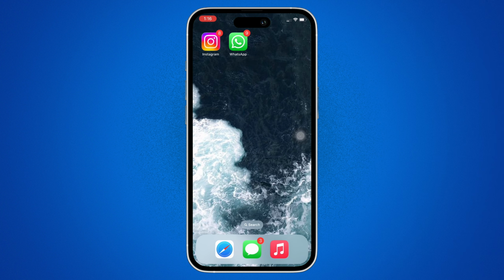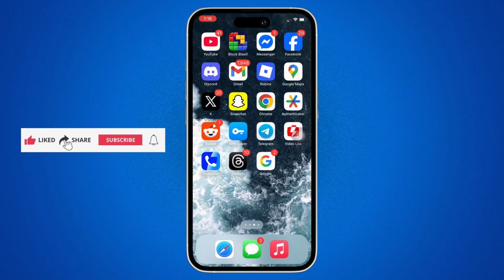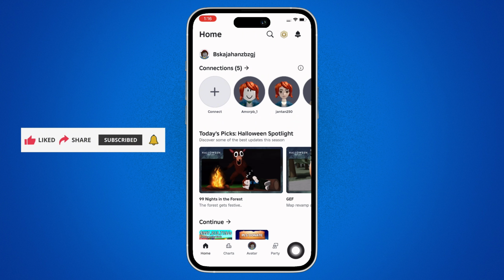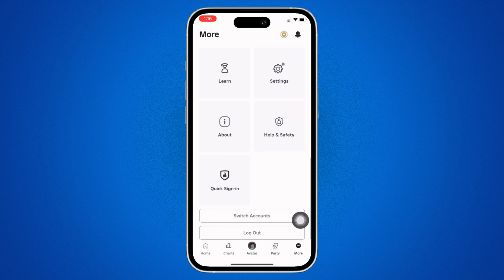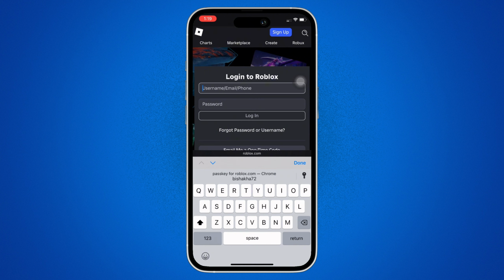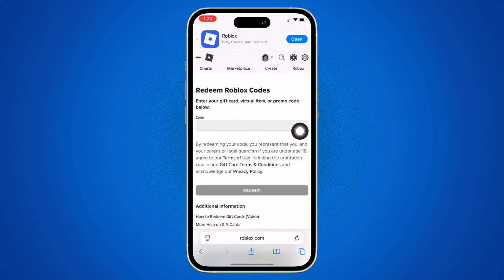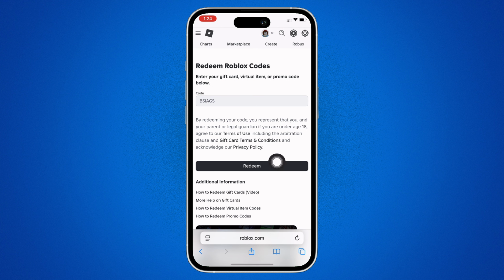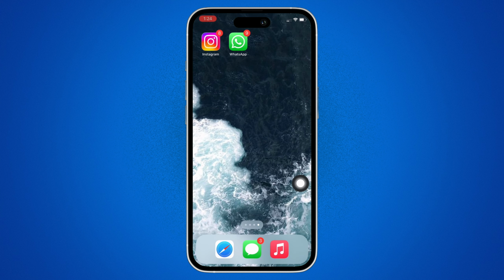How To Enter Promo Codes In Roblox Mobile - Full Guide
Want to redeem Roblox promo codes on your mobile device and unlock free items, accessories, and rewards? 🎮✨ This complete 2025 guide will show you exactly how to enter promo codes in Roblox Mobile so you never miss out on free goodies!

What You’ll Learn in This Video:
✅ Step-by-step guide to redeem Roblox promo codes on mobile
✅ How to find the latest active Roblox promo codes
✅ Tips for avoiding expired or invalid codes
✅ How to claim exclusive items and rewards safely

Whether you’re a new Roblox player or a seasoned gamer, this tutorial will help you maximize your Roblox experience and stay up-to-date with all the latest promo codes.

📌 Chapters:
⏱ 0:00 - Introduction
⏱ 0:15 - How To Enter Promo Codes In Roblox Mobile